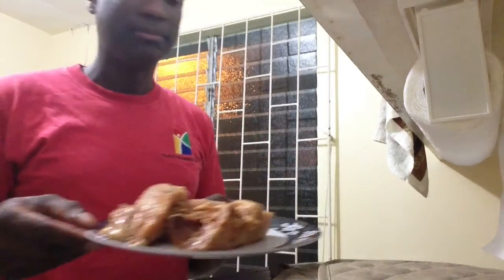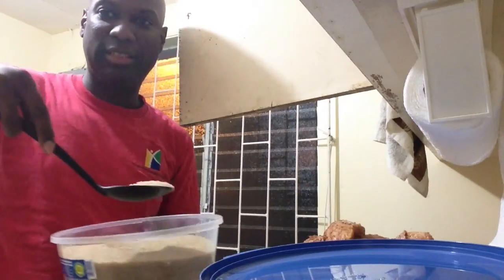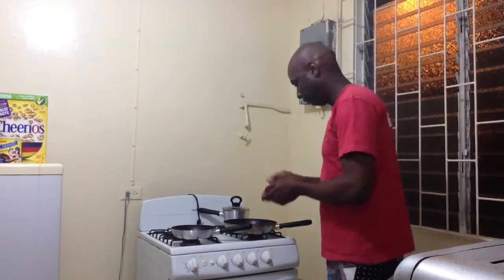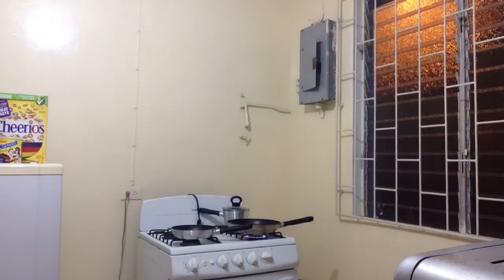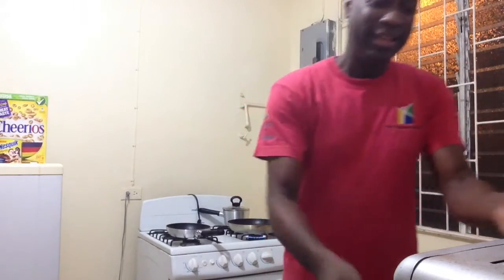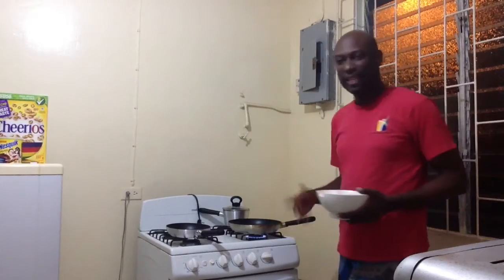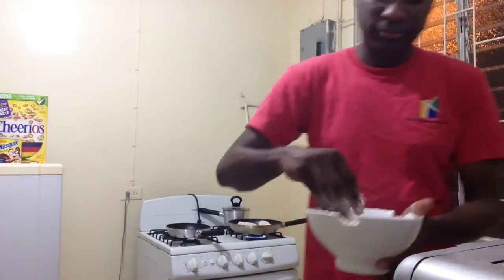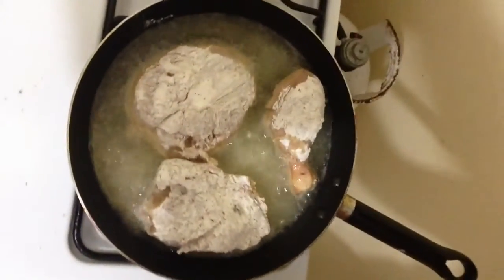Frying chicken Roger's way